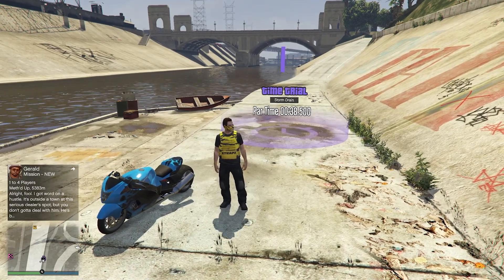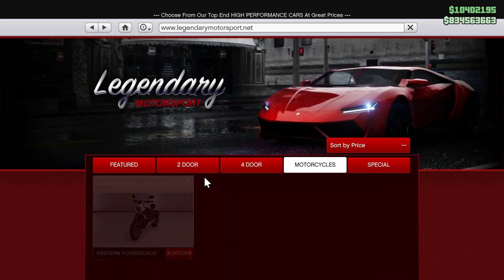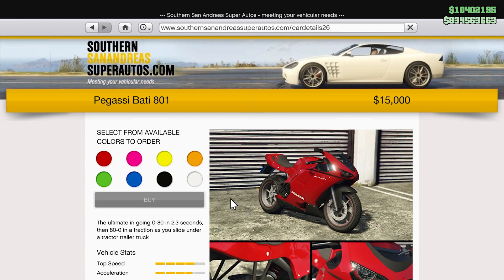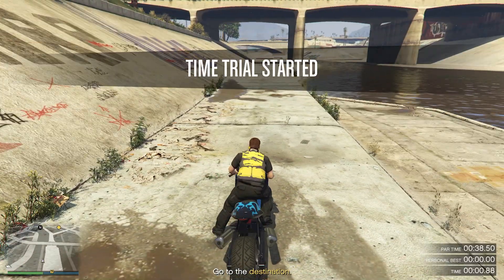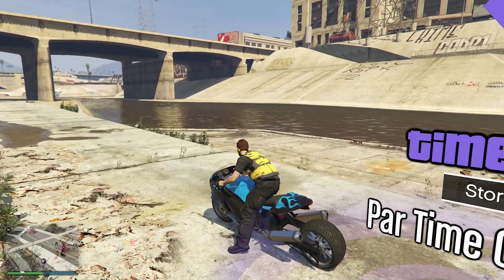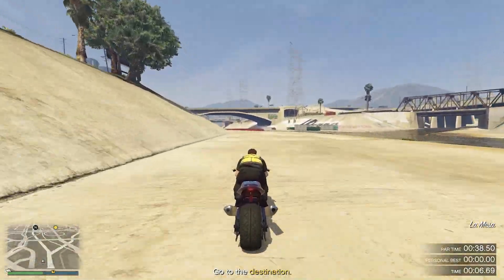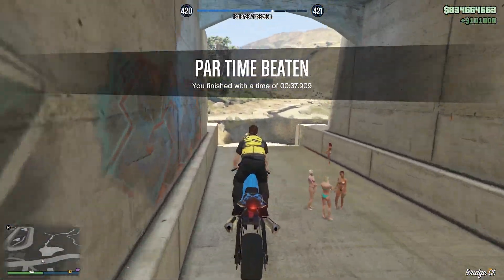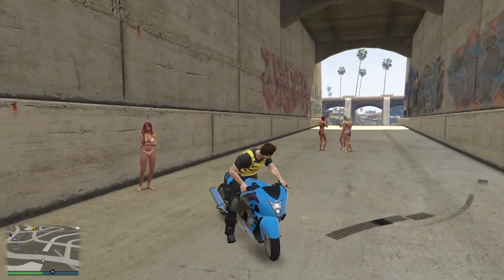MAKE $101,000 IN UNDER A MINUTE WITH THIS MONEY & RP METHOD IN GTA 5 ONLINE Feburary 2024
Looking to make loads of money in GTA 5 Online this week? Look no further! In this video, I'll give you the fastest ways to make millions in GTA 5 Online this week. this could be from missions, businesses, heist and more. for this week we will be using the auto shop contract board. I'll show you the fastest way to make money in GTA 5 Online this week!

MAKE MILLIONS WITH THIS MONEY & RP METHOD IN GTA 5 ONLINE DECEMBER 2023 | NON-MONEY GLITCH

0:00 Intro
0:06 Money Method
0:28 Reccomendation
1:15 Money Method
2:12 Time Trial
2:49 Total Money & Time
3:21 Outro

LLLLLLLILLLLLLLLLLLLLLLLLLLLLLLLLLLLLLLLLLLLLLLLLLLLLLLLLLLLLL